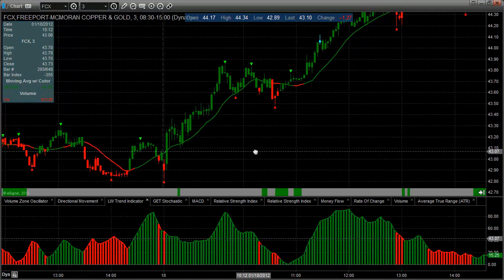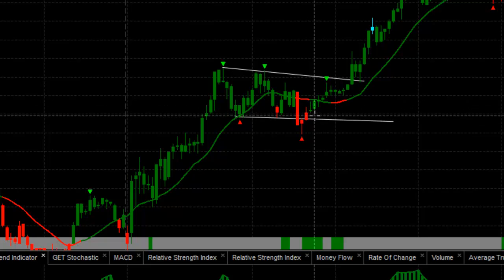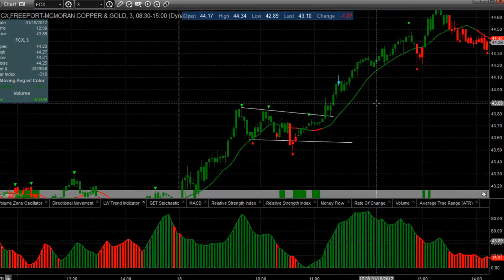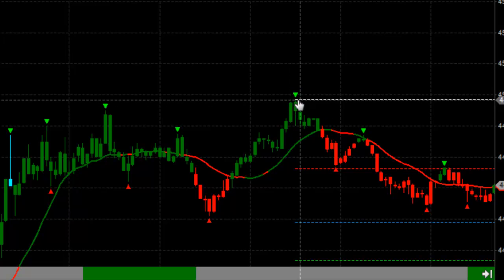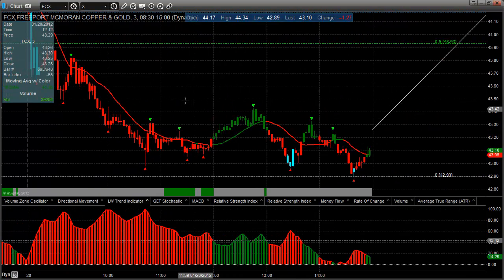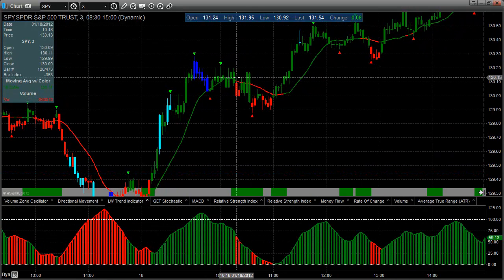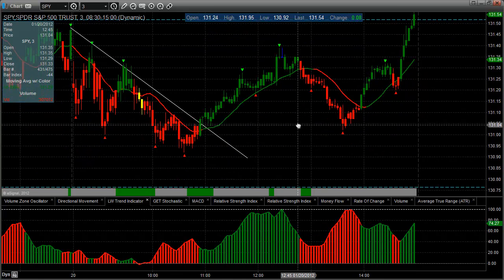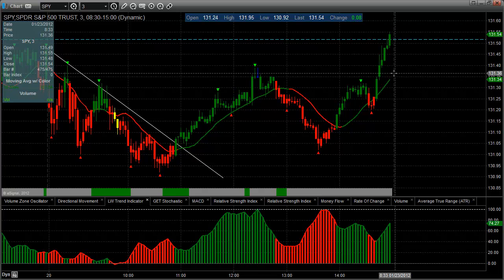Trading with Leaf_West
Video #5 - a look at how to use the green-red candles as a trigger for trade entry